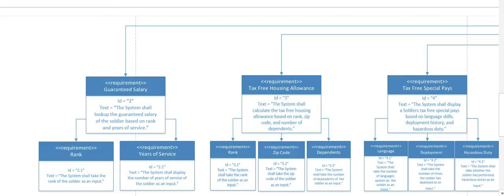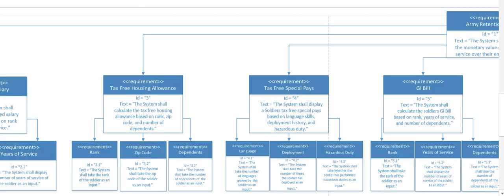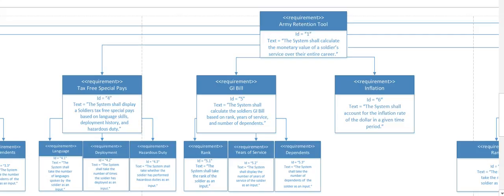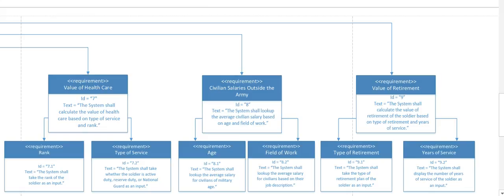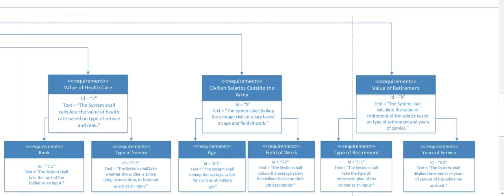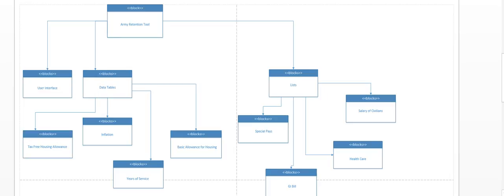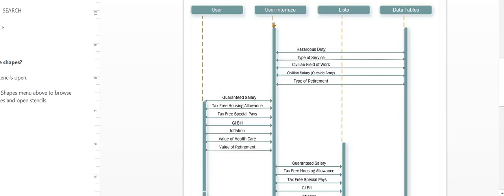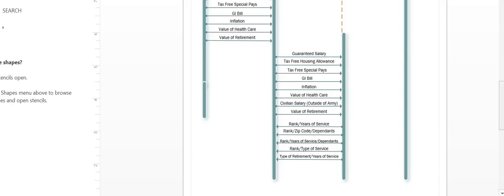Deliverable 1-1 CDT Miller and CDT Asberry